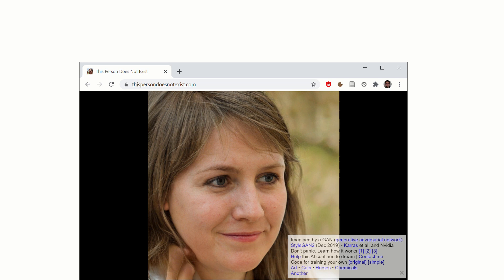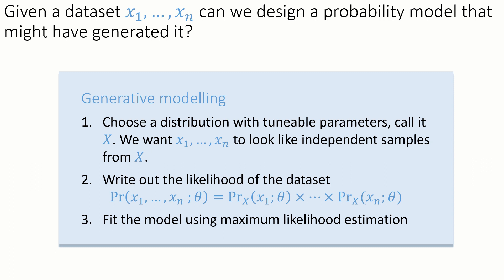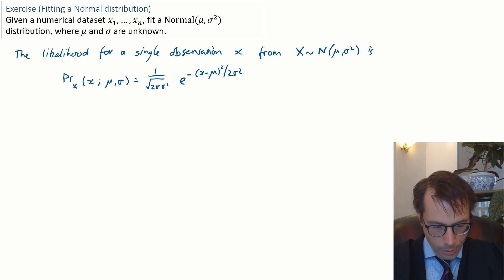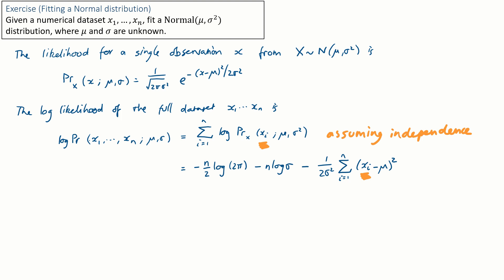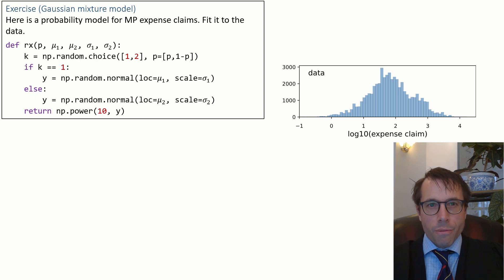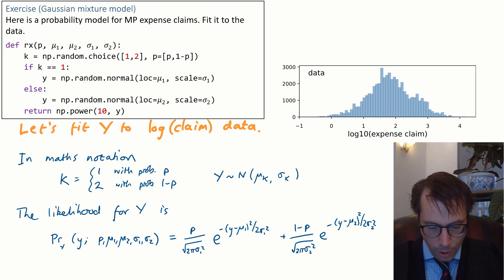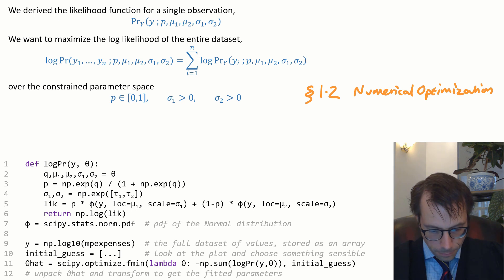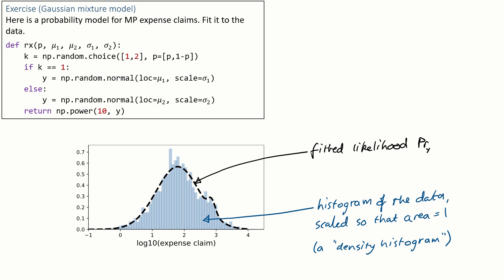1.6 Generative models